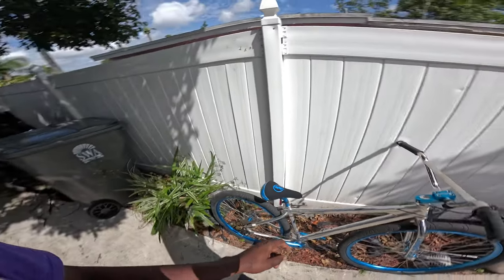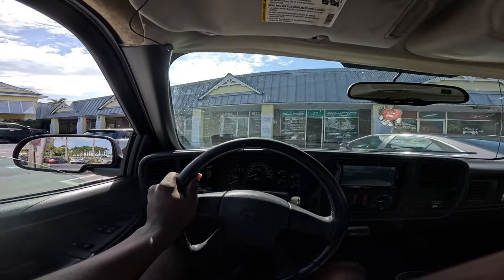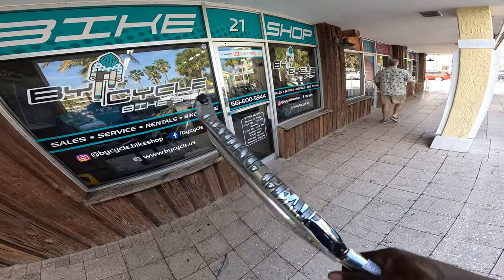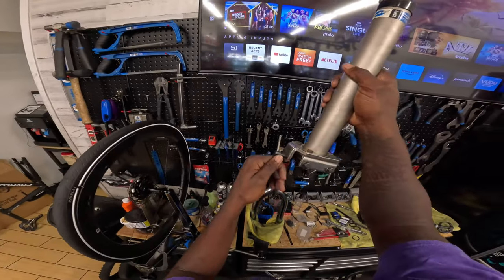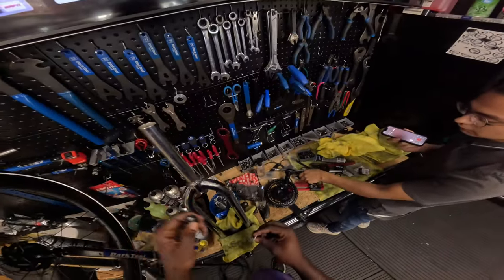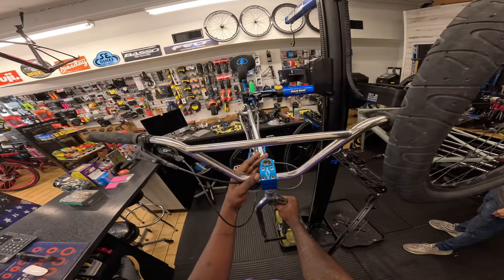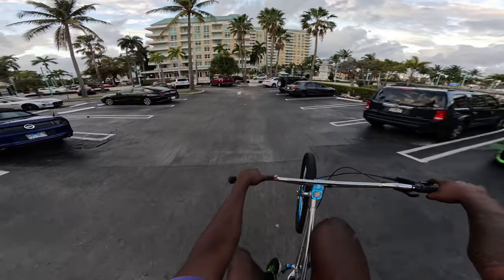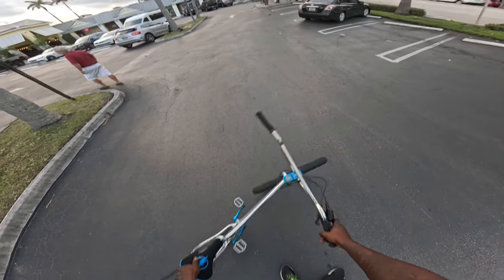I Gave My FAST RIPPER A Fresh Tune Up!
Thank you  By Cycle Bike shop for letting me use the tools needed to tune up my bike , if you guve live local of boyton beach florida be sure to check them out !